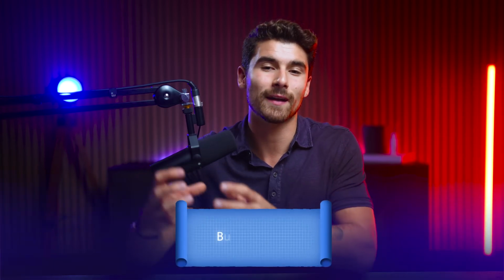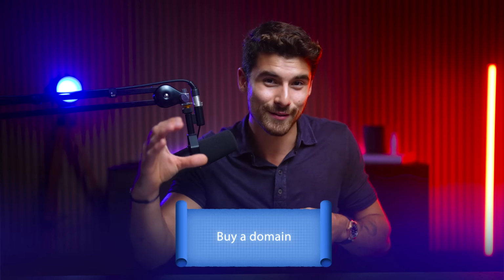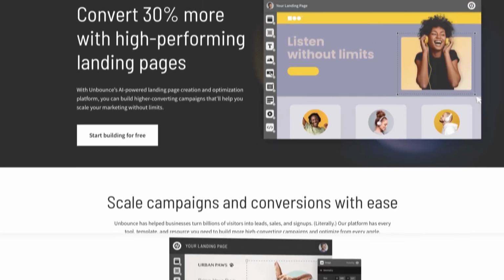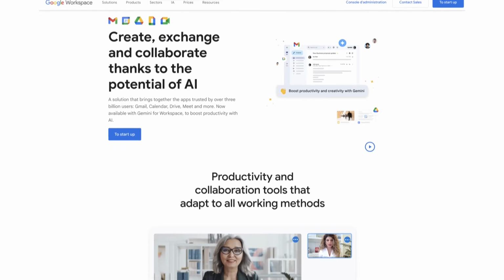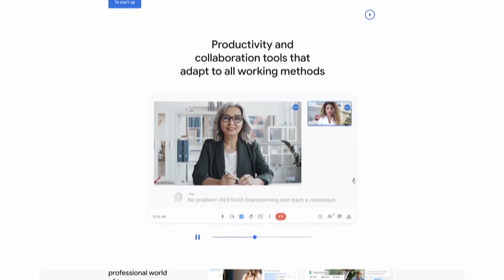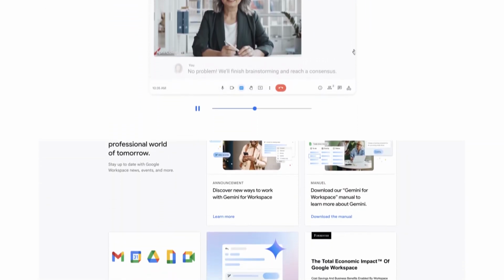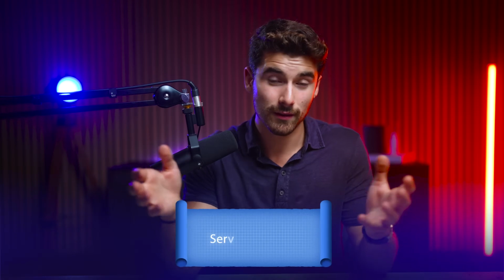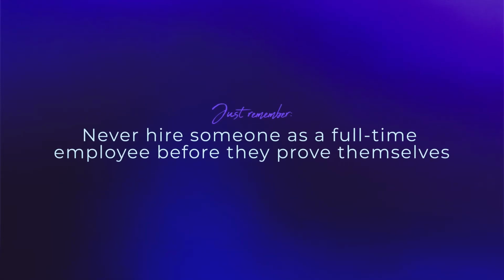Iman Gadzhi’s 2025 SMMA Toolkit: Tools to Launch Your Agency Fast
Want to start or scale your SMMA?
This video breaks down the exact tools Iman Gadzhi uses to run a successful agency in 2025 — no fluff, just what works.

Inside this video:

🧠 CRM tools to manage clients & outreach at scale

💸 Payment & proposal platforms that save time

⚙️ Automation tips for scaling without hiring

🔥 The “Minimum Viable Stack” to start at $0/month